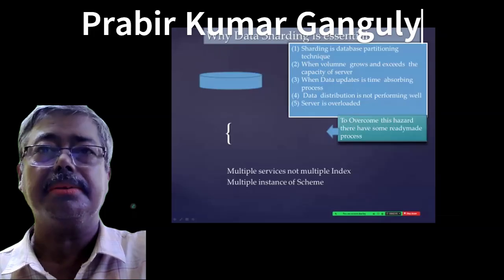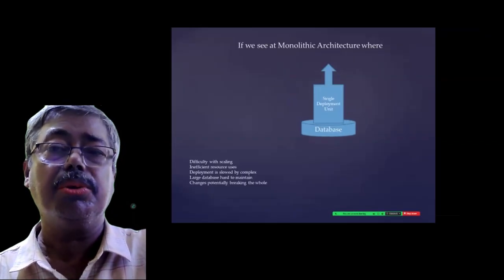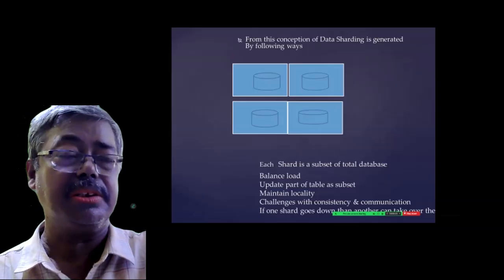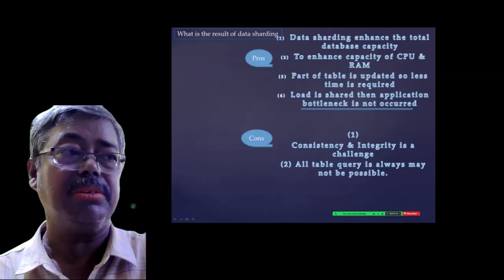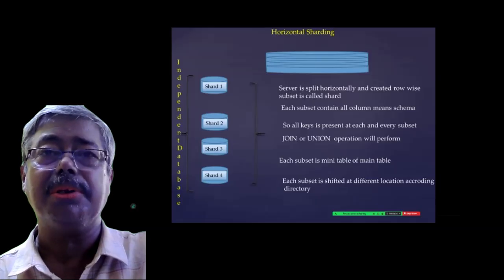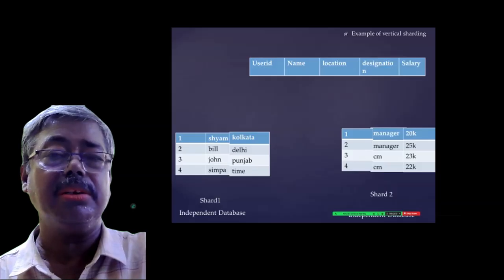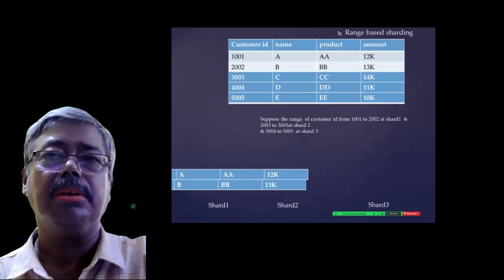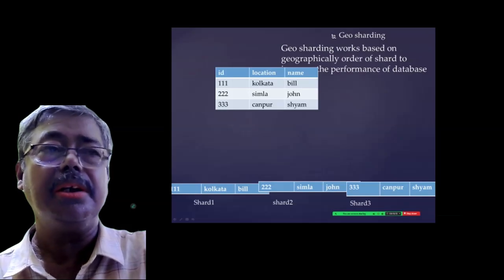Data sharding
Data Sharding is a technique to enhance the capacity of Database by logically splitting the main database in shard. Each shard works independently with sub schema of main table database Computer Science science logic software DATABASE CHOICES MODERN SCIENCE computercourse digital nosql data fragmentation RDBMS fragmentation # data lake # data sharding #